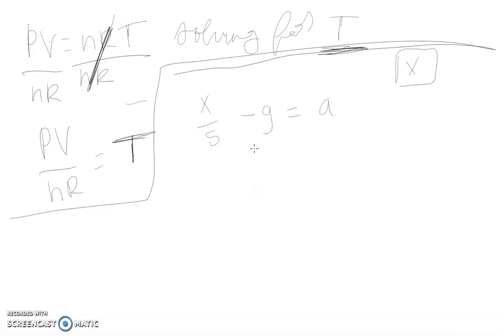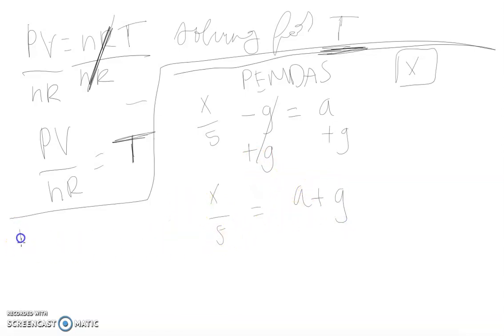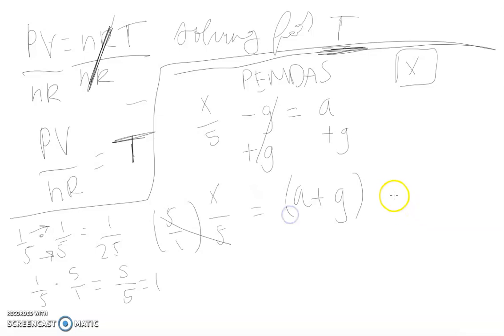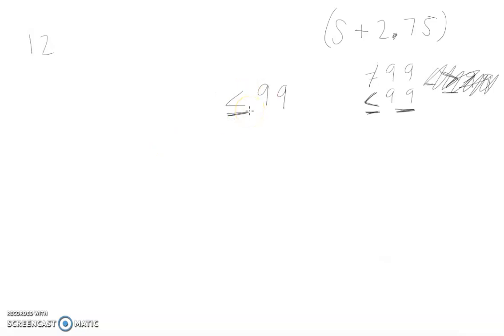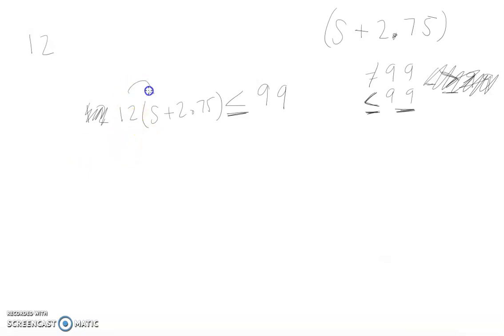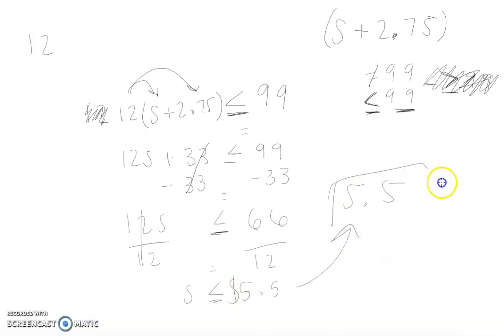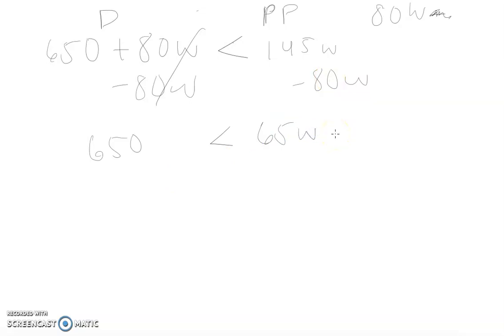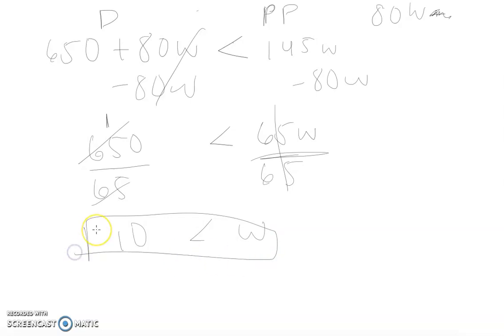algebra I: creating and solving inequalities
✰ thank you so much and i hope y'all are having a wonderful day! laugh for me:)